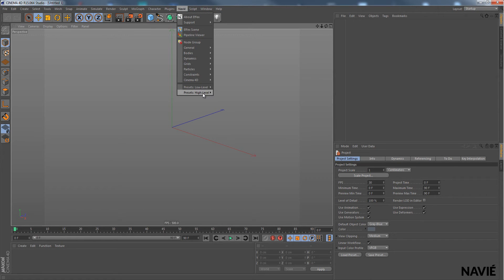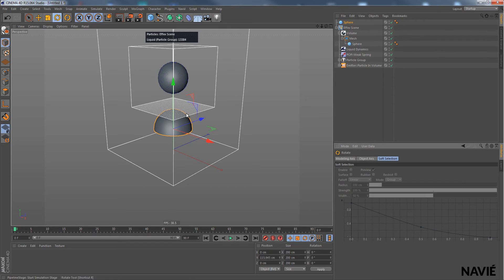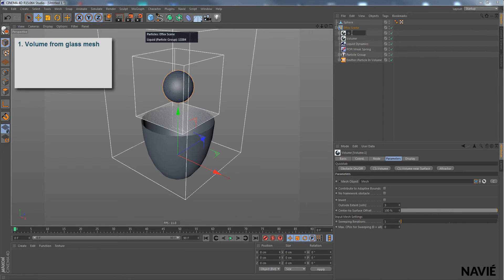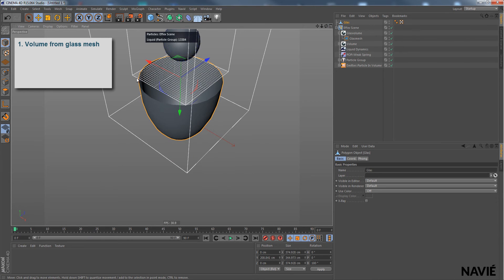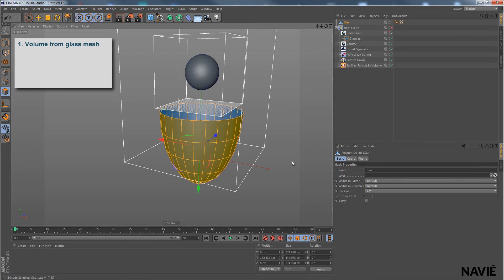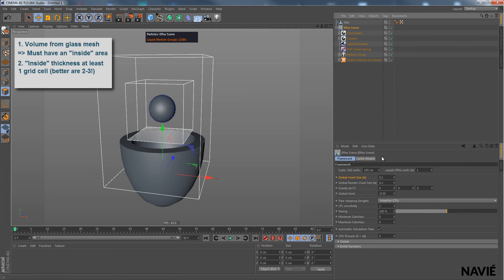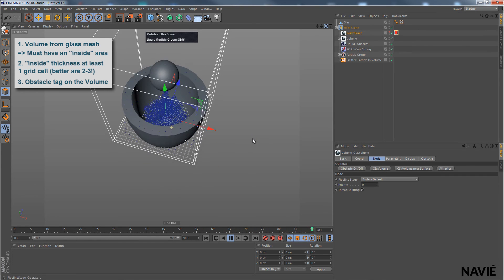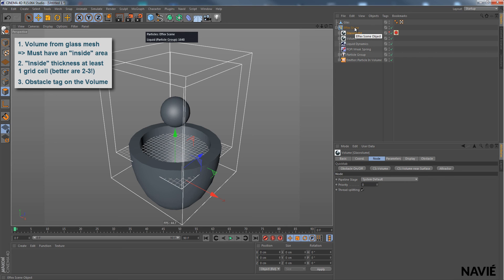Effex 2.60.60 - Creating an Obstacle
Covering the very basics of creating an obstacle in Effex 2.6